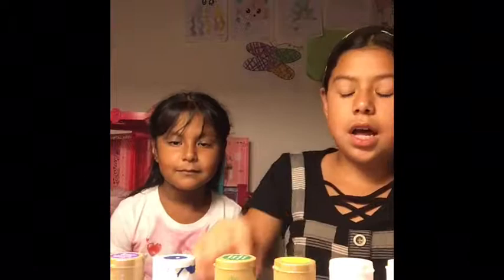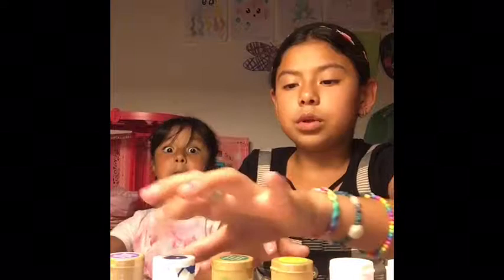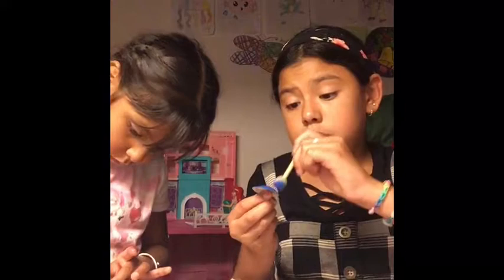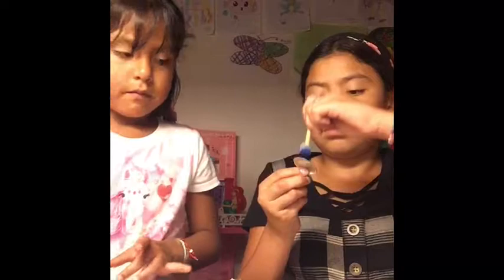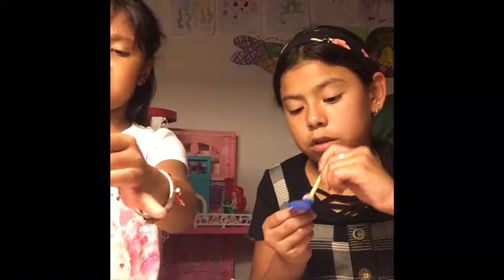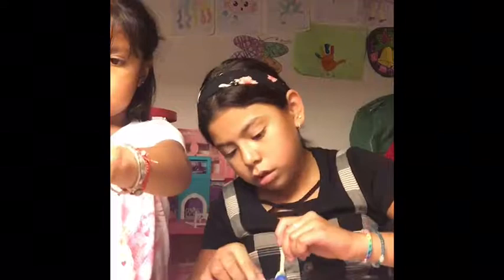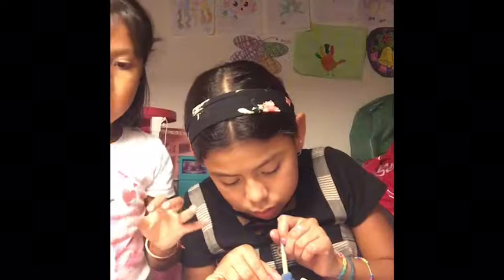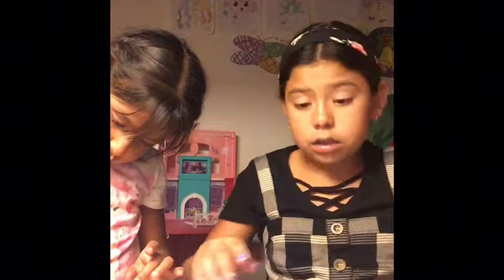Painting shells from Mexico/-First video💗